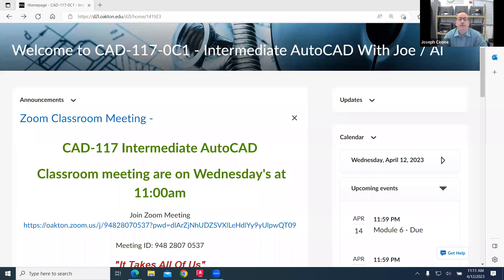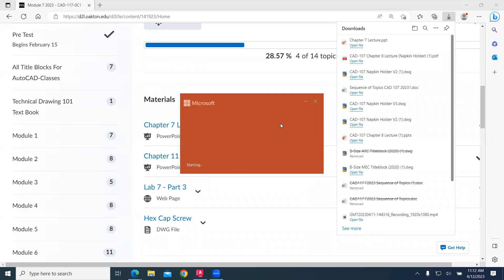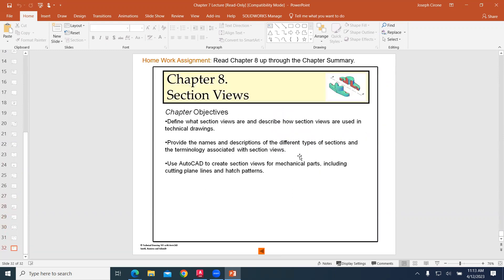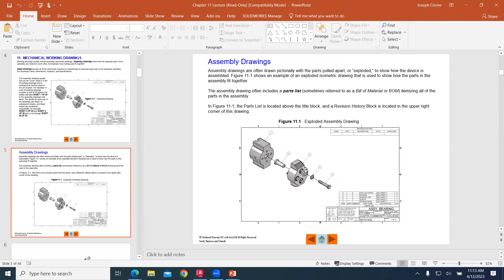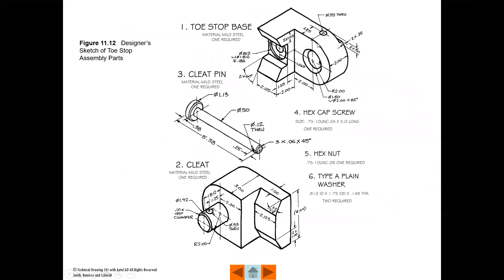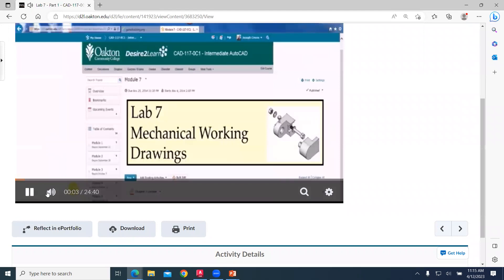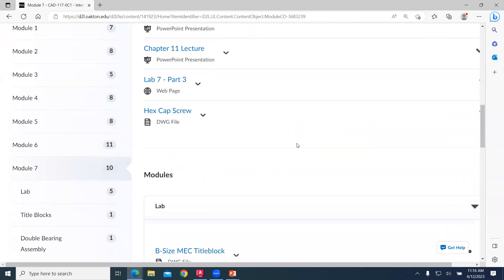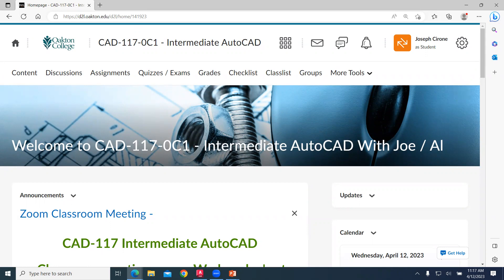GMT20230412 161117 Recording 1920x1080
CAD-117  Intermediate AutoCAD
Capstone Project